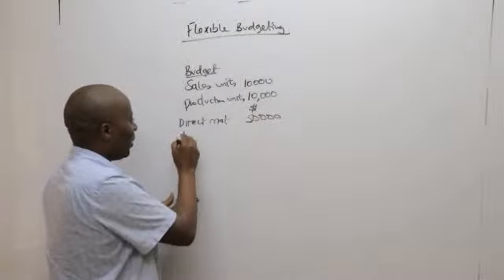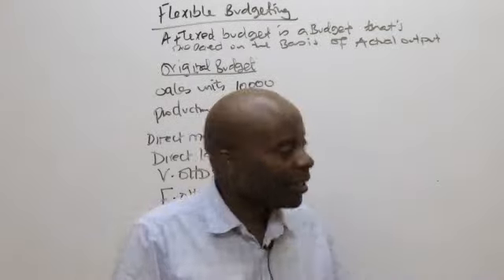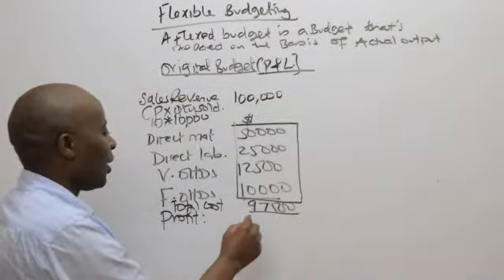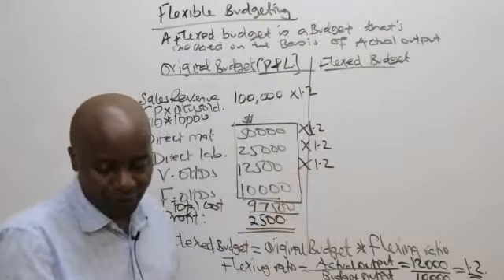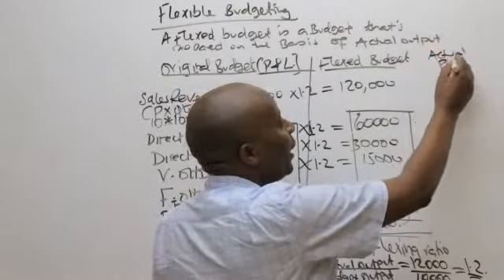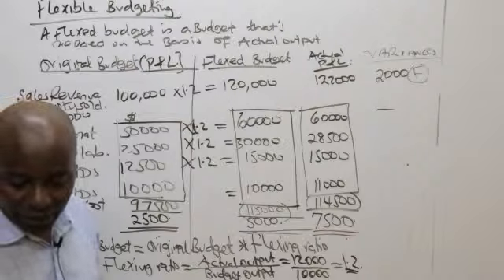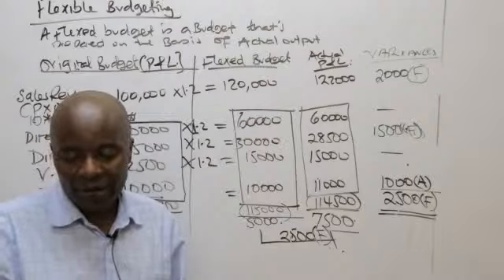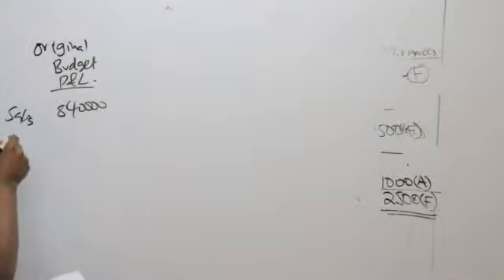Management Accounting//Flexible Budgeting-CPA KENYA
Flexible budgeting is a powerful tool that allows businesses to adjust their budgets based on changes in actual activity levels, providing a more accurate and dynamic approach to financial planning.